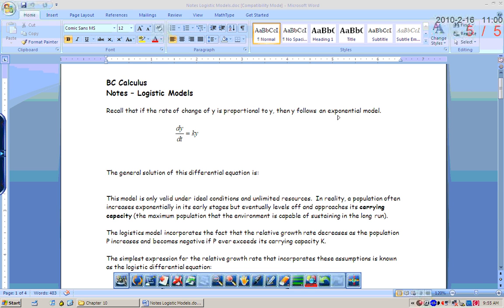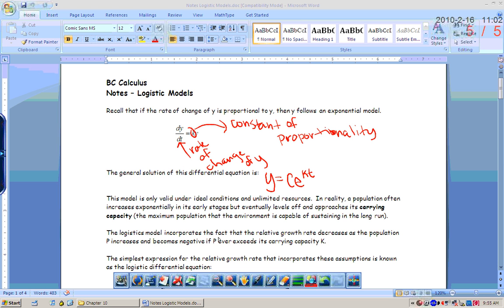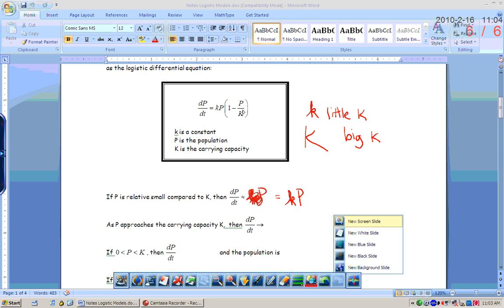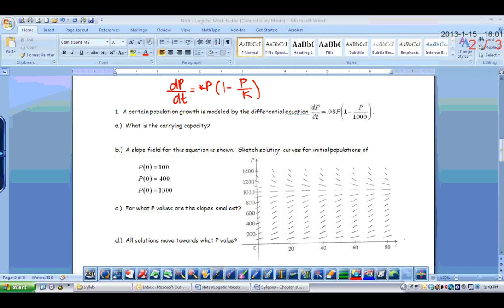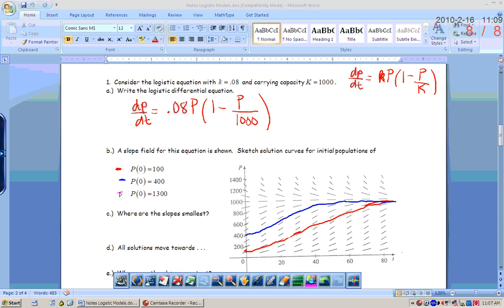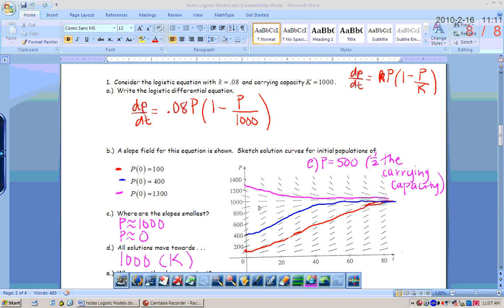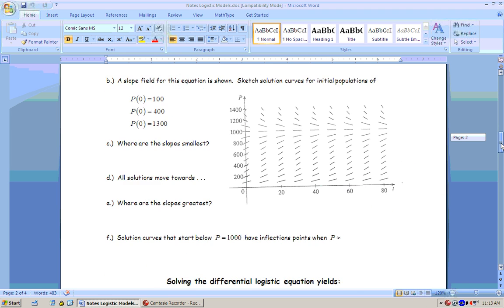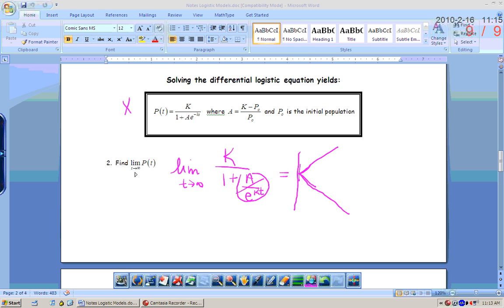Logistic Models a